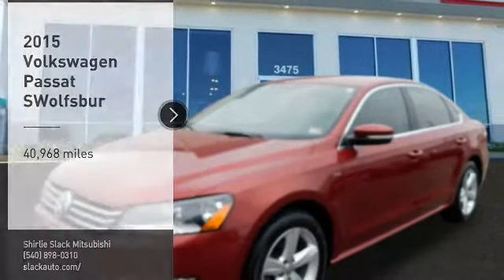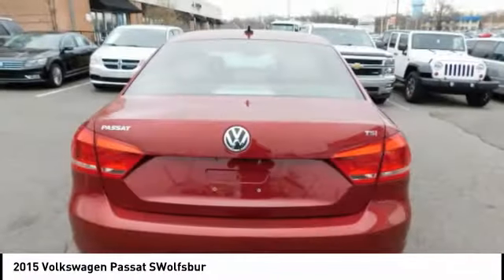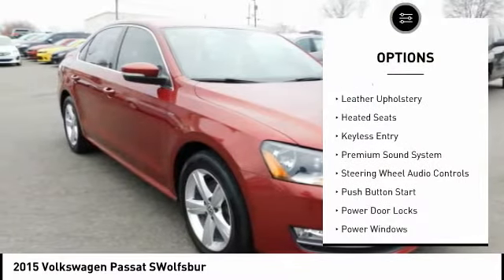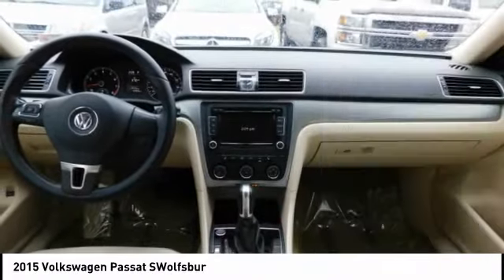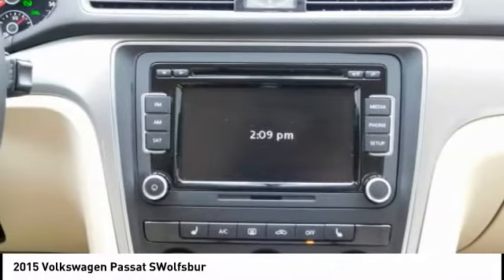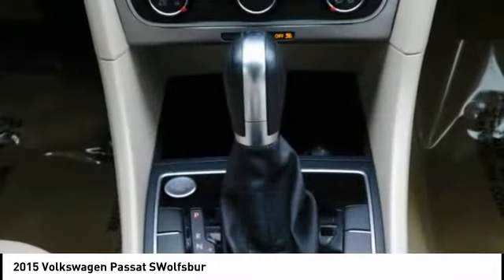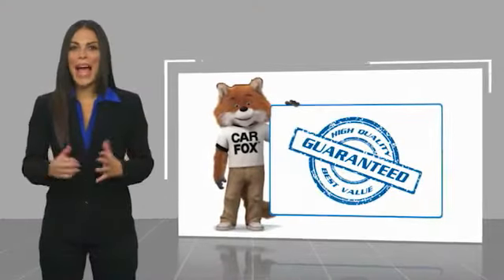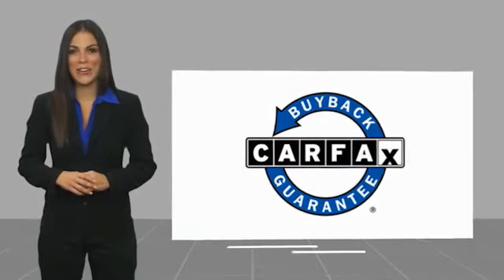2015 Volkswagen Passat Fredericksburg VA 76206L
2015 Volkswagen Passat SWolfsbur

Excellent Condition, GREAT MILES 40,968! FUEL EFFICIENT 36 MPG Hwy/24 MPG City! Heated Seats, iPod/MP3 Input, Multi-CD Changer, Aluminum Wheels, Back-Up Camera, Satellite Radio, Non-Smoker vehicle, Local Trade. READ MORE! KEY FEATURES INCLUDE: Heated Driver Seat, Back-Up Camera, Satellite Radio, iPod/MP3 Input, Multi-CD Changer MP3 Player, Keyless Entry, Steering Wheel Controls, Child Safety Locks, Electronic Stability Control. Volkswagen 1.8T Limited Edition with Fortana Red exterior and Cornsilk Beige interior features a 4 Cylinder Engine with 170 HP at 4800 RPM*. EXPERTS RAVE: Edmunds.com explains The Passat's spacious interior caters to American tastes by allowing stretch-out room for adults both front and rear, as well as generous cargo capacity within its voluminous trunk.. Great Gas Mileage: 36 MPG Hwy. MORE ABOUT US: We are a family owned and operated sales and service facility.Our family has been serving the automotive needs of the Fredericksburg community for over 50 years. We offer competitive financing, second chance Financing and a full service department, servicing all makes and models. Thank You! Horsepower calculations based on trim engine configuration. Fuel economy calculations based on original manufacturer data for trim engine configuration. Please confirm the accuracy of the included equipment by calling us prior to purchase.